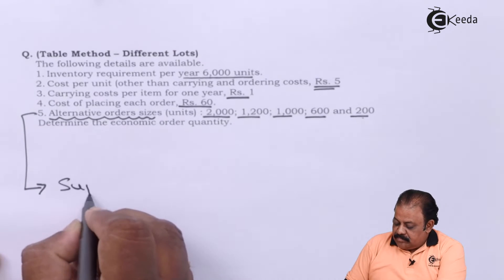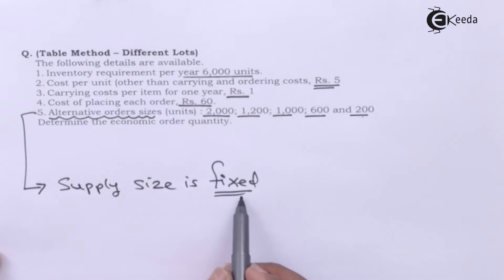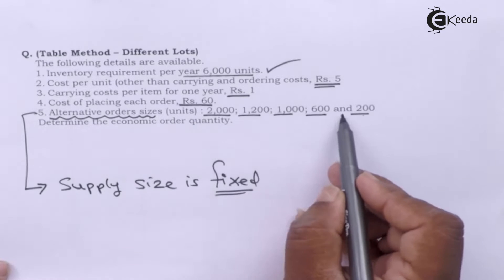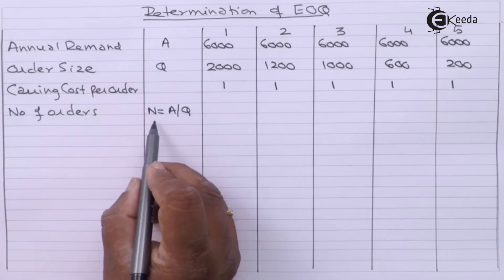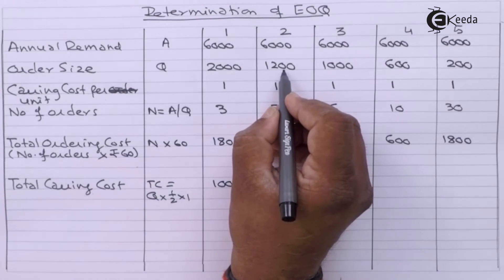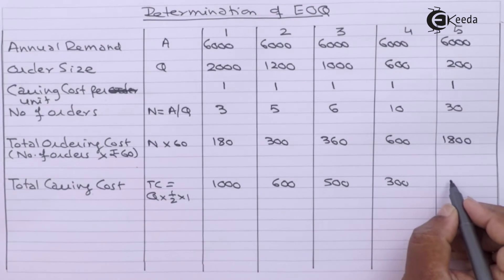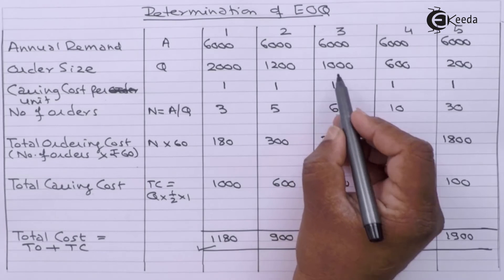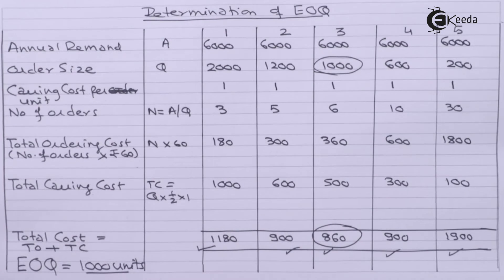One Problem Based on EOQ Tabular Format Fixed Order Size - Material Cost - Cost Accounting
One Problem Based on EOQ Tabular Format Fixed Order Size Video Lecture From Material Cost Chapter of Cost Accounting Subject For TYBCOM Students.

Cost Accounting
Cost Accounting Video Lectures
Material Cost
Material Cost in hindi
Material Cost hindi videos
Material Cost video tutorials
Material Cost video lectures
Ekeeda Commerce

Happy Learning : )